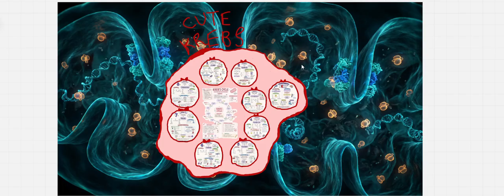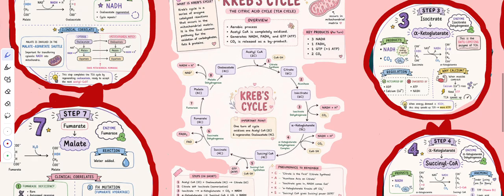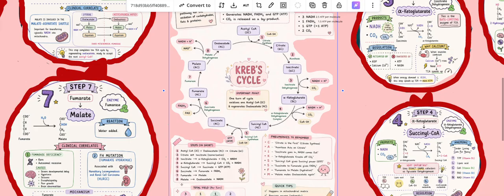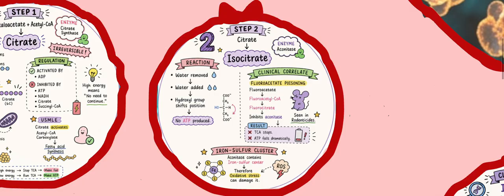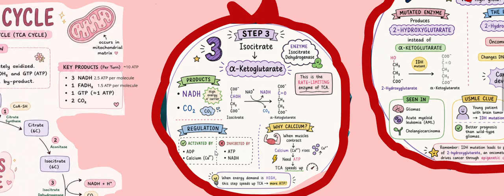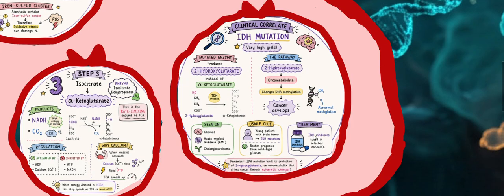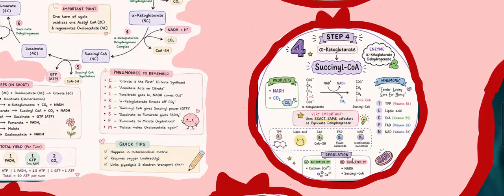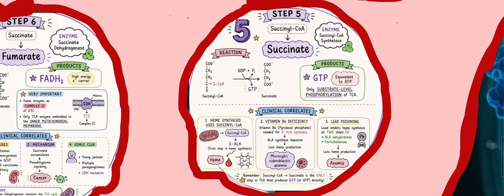Krebs Cycle 1/2